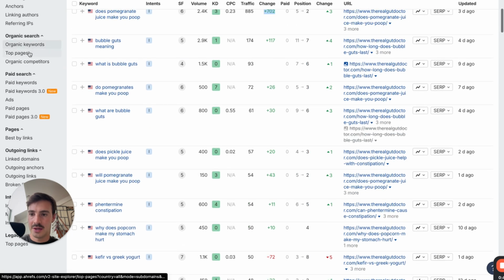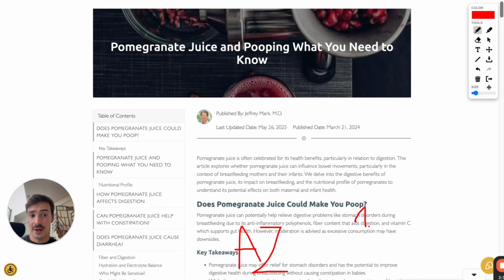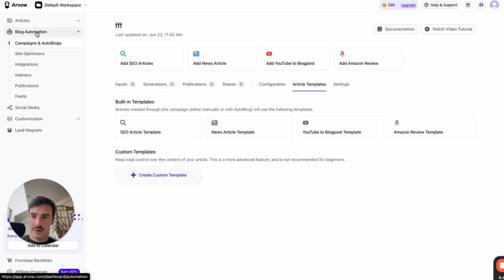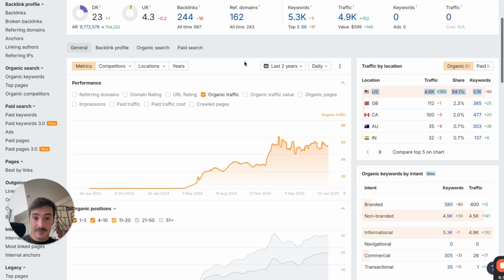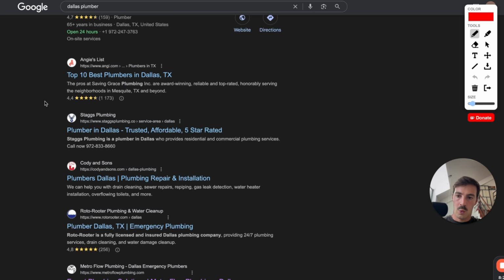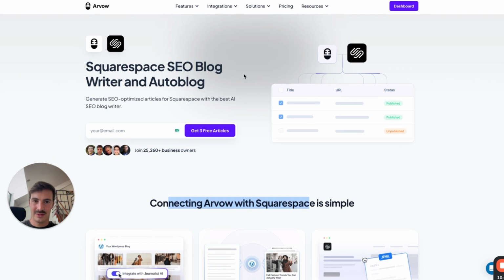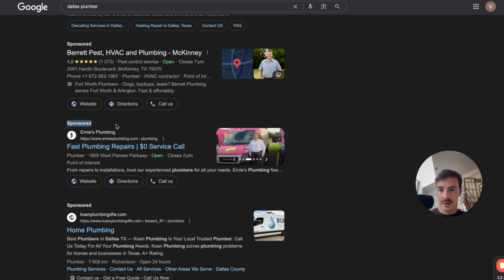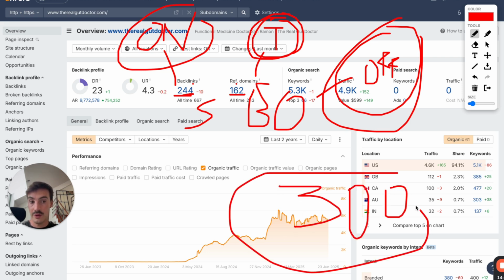Ranking #1 on Google with AI SEO (site revealed)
In this video, I walk you through a real case study where one of our clients went from nearly zero traffic to over 6,000 monthly organic visitors using AI-generated content - all built with Arvow. I reveal the actual site, break down their ranking keywords, show the exact structure of the AI content we used, and explain why it works - even in the competitive US health niche.

I also dive into:
- How Google really evaluates AI content
- How we structure high-quality AI articles with images, videos, internal links, and CTAs.
- The 3 pillars of SEO: on-page, technical, and off-page
- How to optimize existing content and automatically build internal links without logging into your CMS.
- Why backlinks and proper site structure still matter